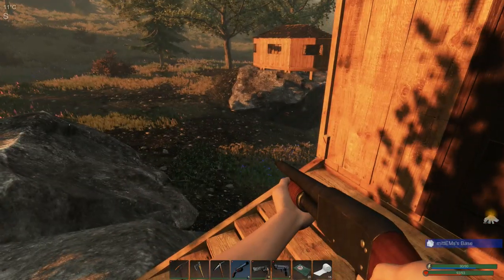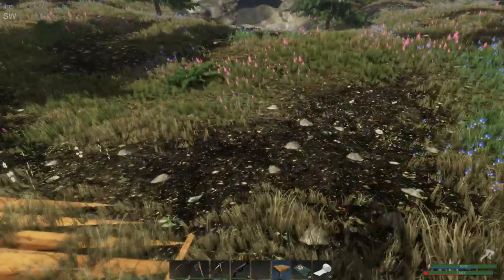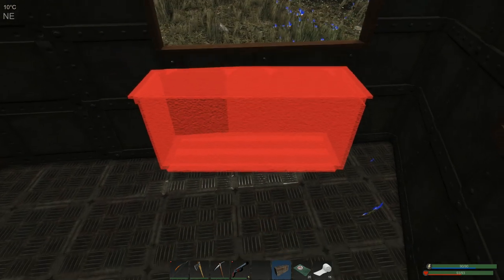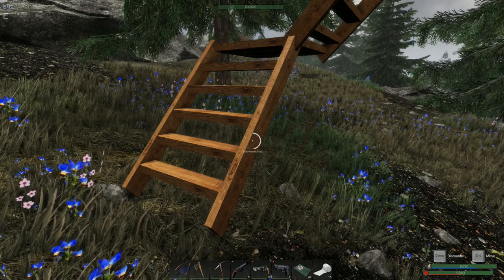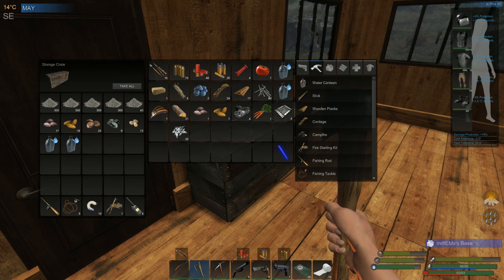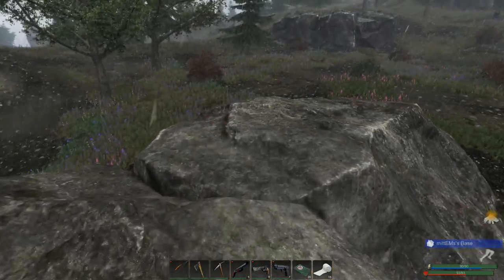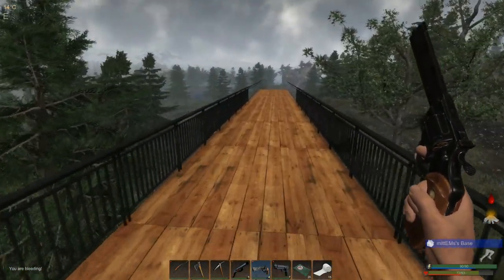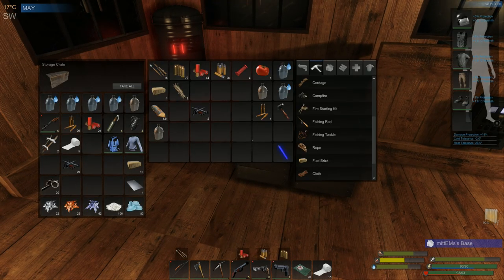CABIN IMPROVEMENTS | Subsistence | Let’s Play Gameplay | S5 62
Recorded 14/10/2019.
Let's Play of Subsistence. Normal mode, hunters enabled.
Subsistence is a sandbox, first person, open-world survival game (Co-Op multiplayer is now live!). Struggle to build a base and gear-up in the hostile environment. Defend yourself from wildlife and AI hunters (who also build bases in the world).